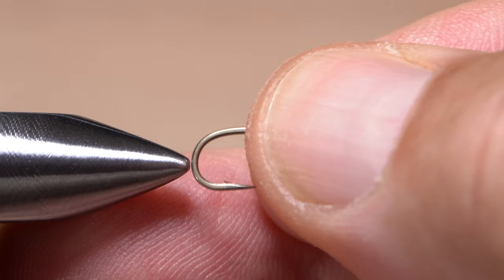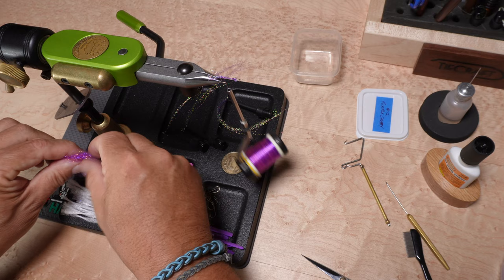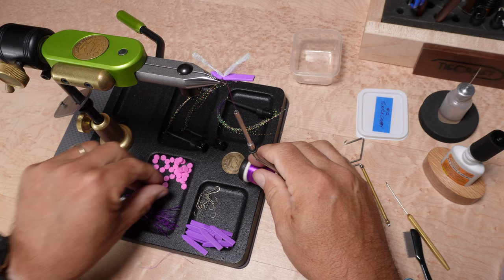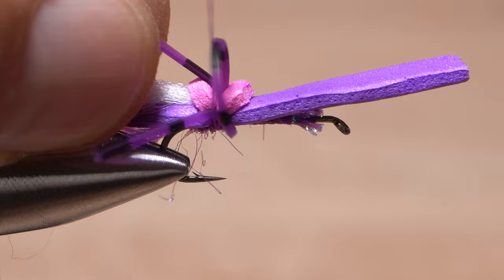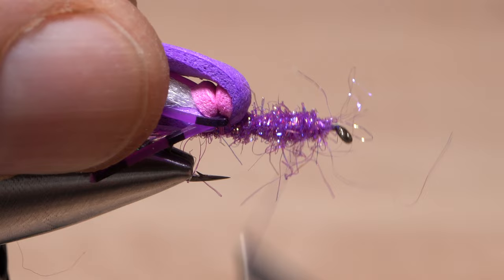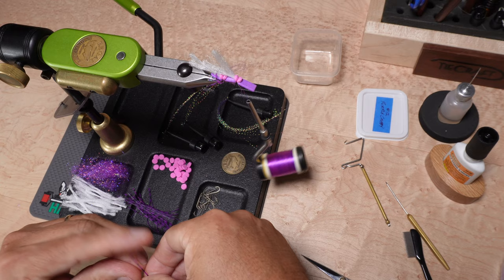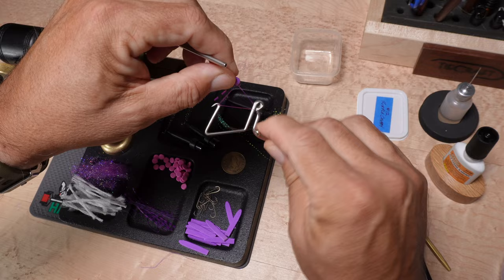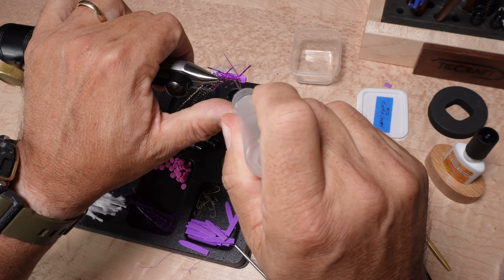Production Tying – Chubby Chernobyl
Production tying of a Chubby Chernobyl.
Recipe:
Hook: Lightning Strike SN1, size 12.
Thread: UTC 140 Denier, purple.
Tail: Krystal Flash, purple.
Dubbing: UV Ice Dub, purple.
Body: Craft foam, 2mm, purple.
Wings: Polypropylene yarn, white.
Foam dots: Craft foam, 2 mm, pink.
Legs: Sili legs, barred, purple.